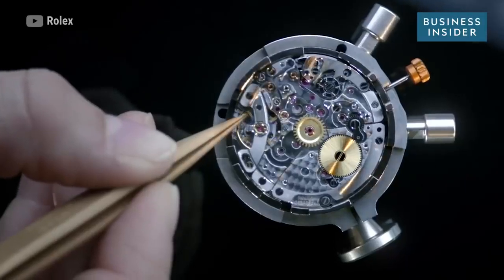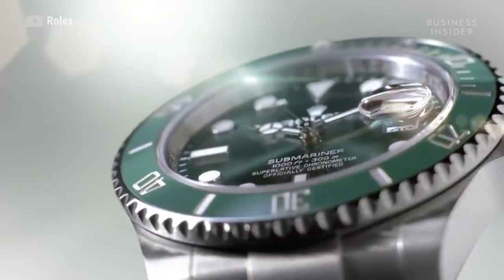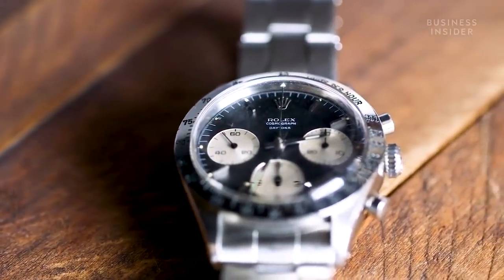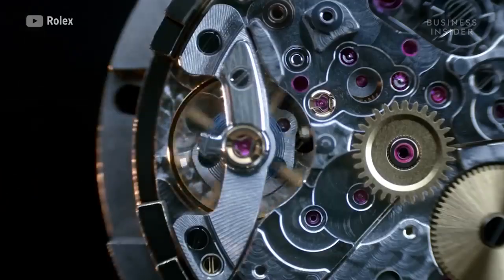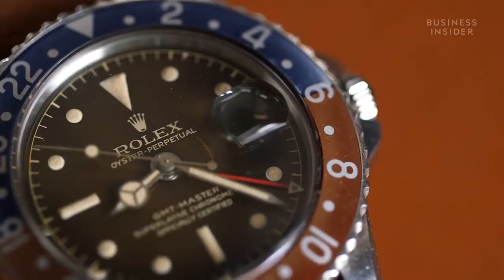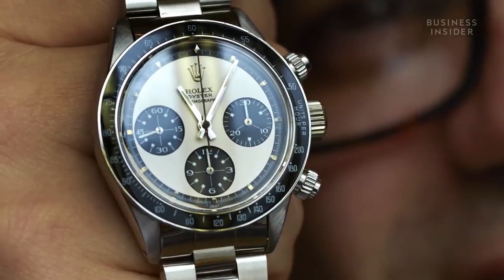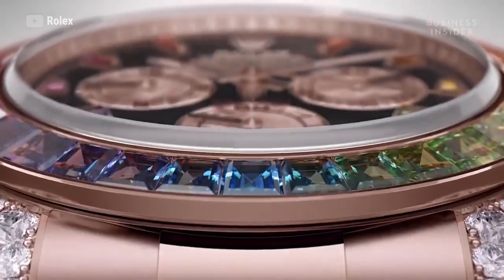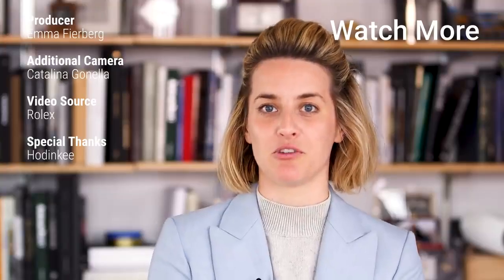Why Rolex Watches Are Expensive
It’s no secret that a Rolex watch costs a lot of money in relation to what you can buy a watch for. But at the same time, a Rolex might be perceived as cheap when you compare it to the likes of brands such as Patek Philippe or Richard Mille.